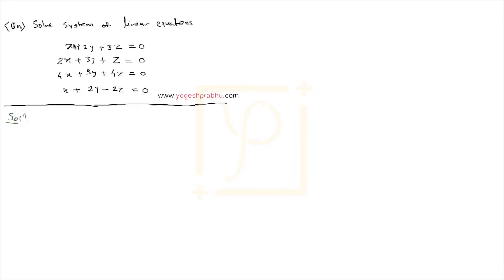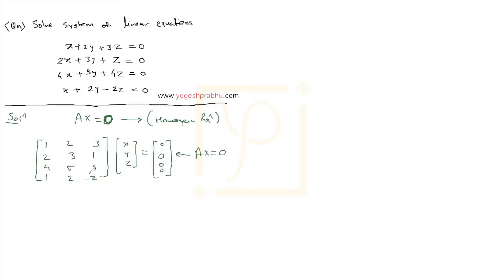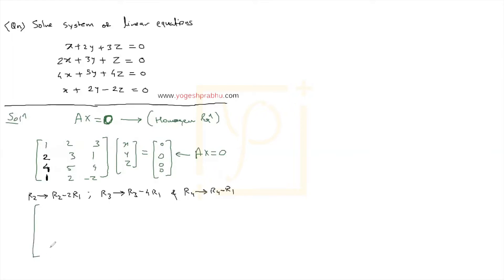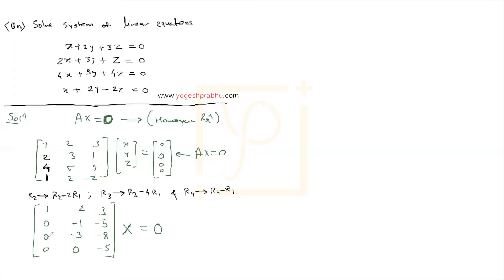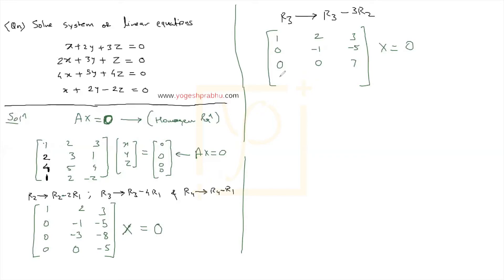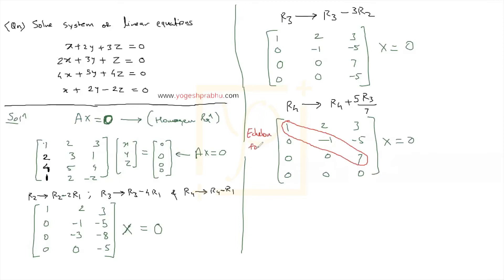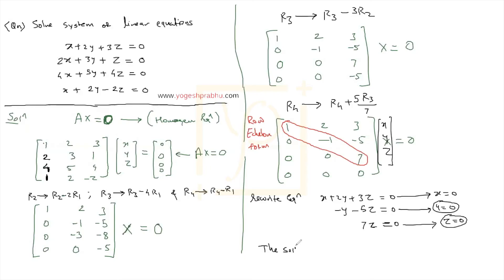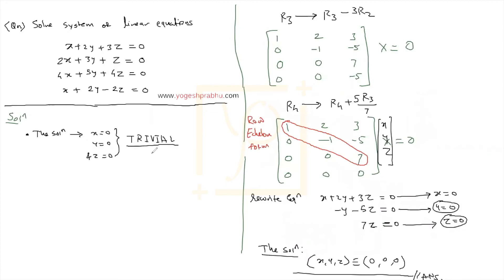System of homo equations trivial by Prof. Yogesh Prabhu